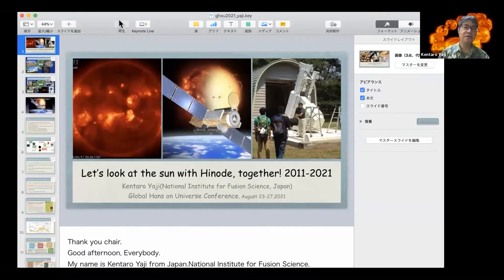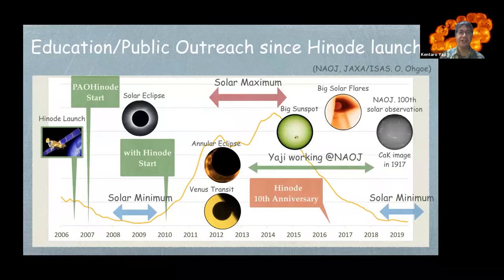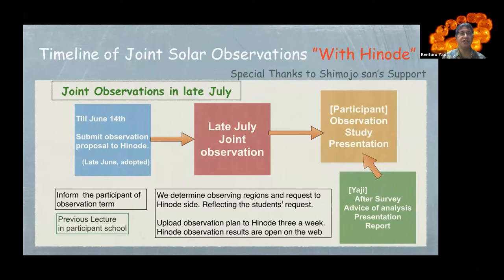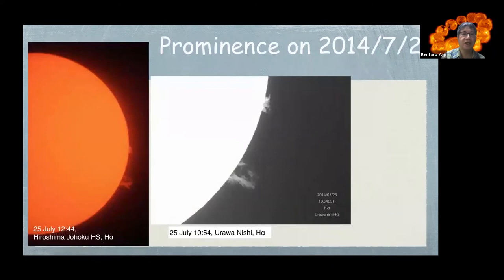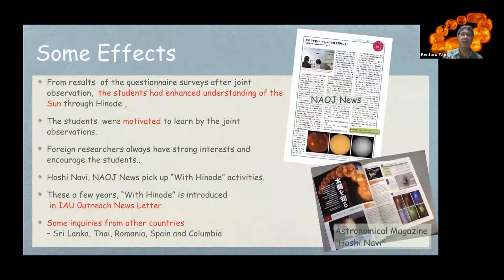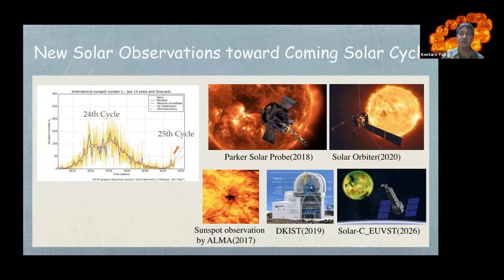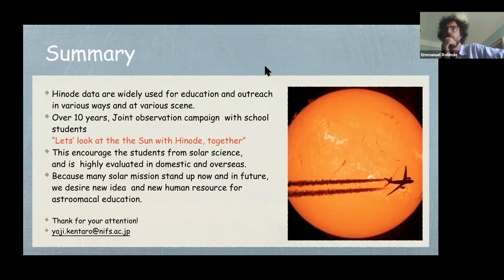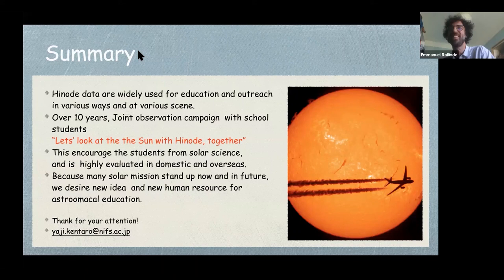GHOU2021-Session3 - Kentaro Yaji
Let’s look at the sun with Hinode, together! 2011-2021